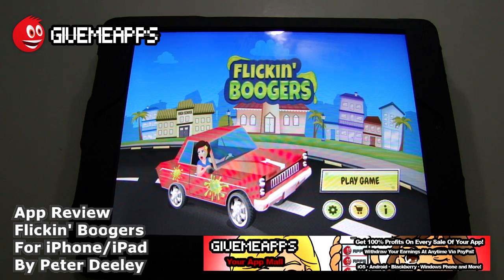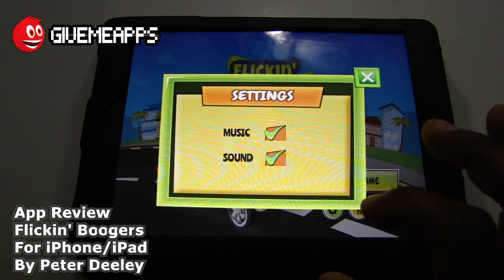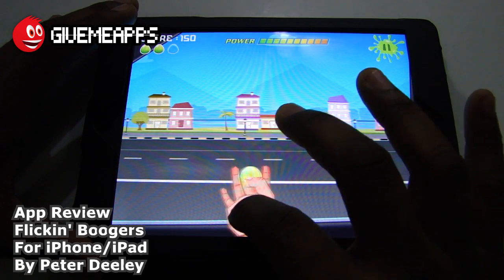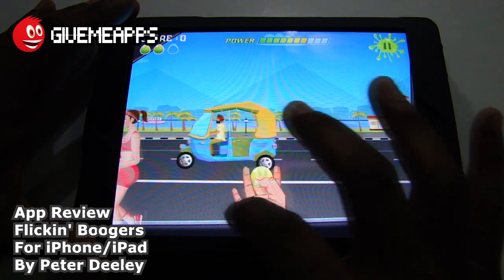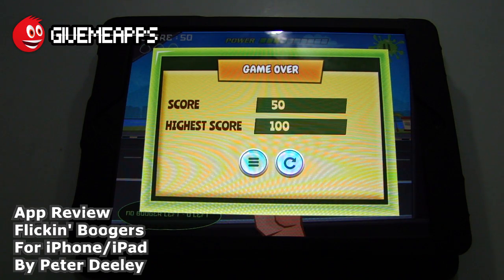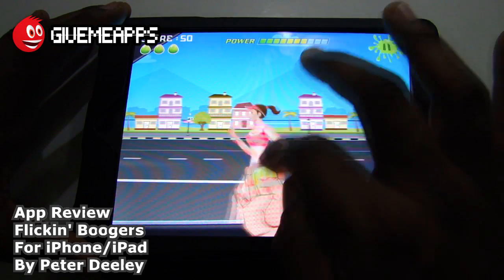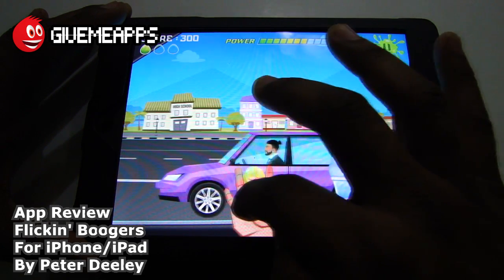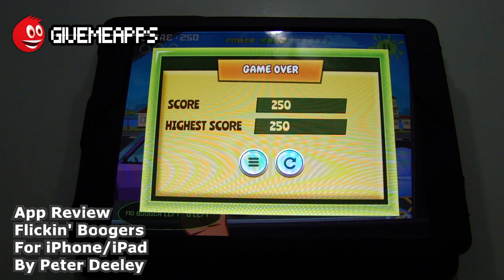Flickin' Boogers iPhone/iPad Review | GiveMeApps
Flickin' Boogers iPhone/iPad Review by GiveMeApps

Flicking Boogers gives you the chance to do what you've always wanted to do at a Traffic Stop without retribution! Pick your nose and flick your boogers!

It couldn't be any simpler. Wait for the power meter to go up and flick your booger at any of the passerbys! Get to the top of the leaderboard and impress your friends!

Wth Flickin' Boogers for iPhone and iPad, it's fun for you, your friends, and your family. This time, no one will turn to look at you and say "Ewww".